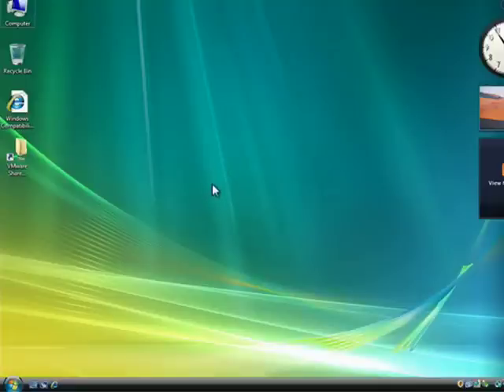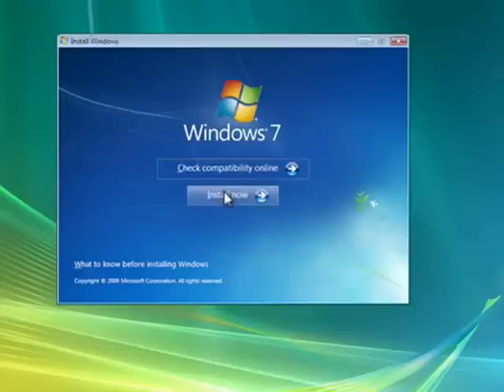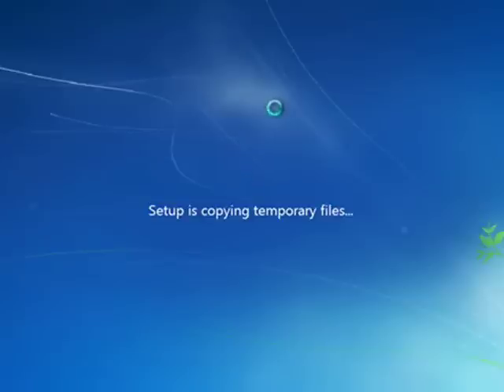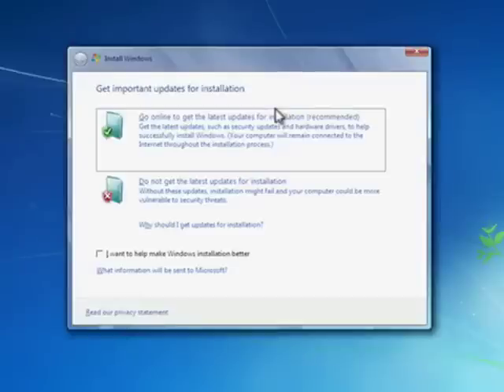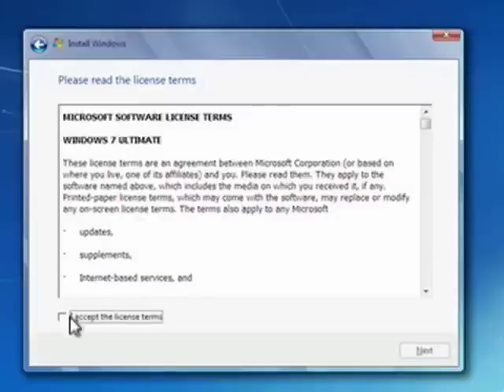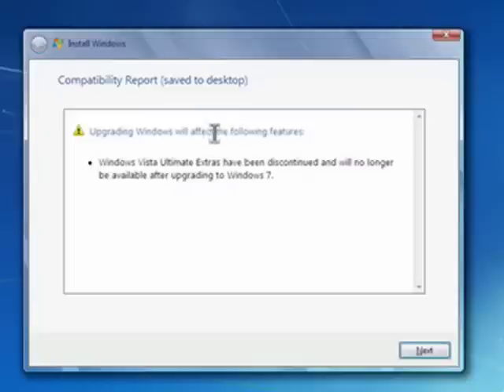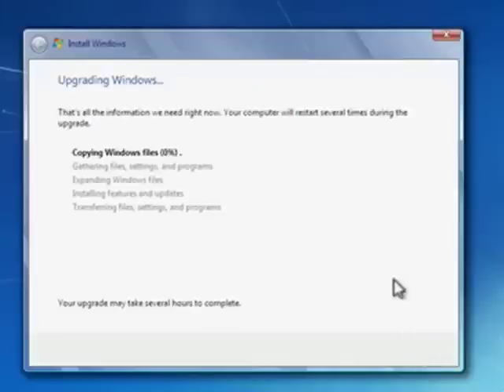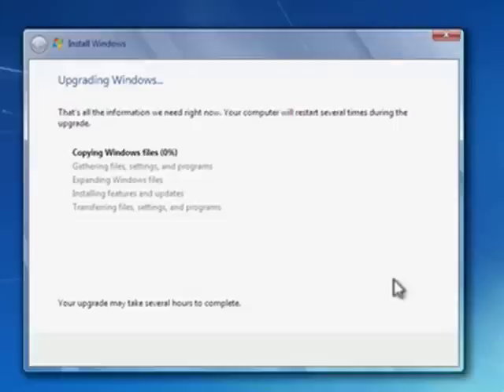Upgrading Windows Vista to Windows 7 - Begin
Now that we've looked after the housekeeping, it's time to upgrade Windows Vista to Windows 7. A Internet tutorial series by butterscotch.com.